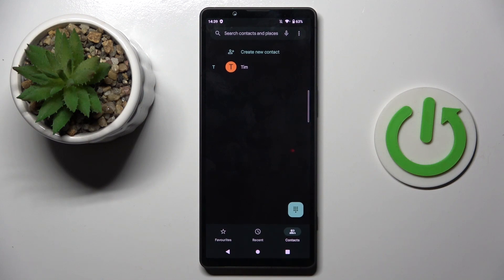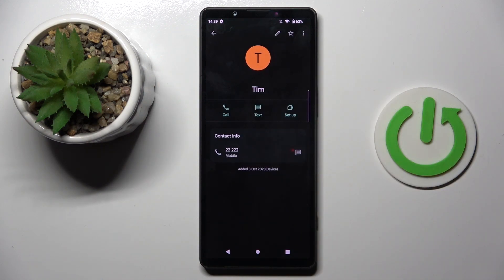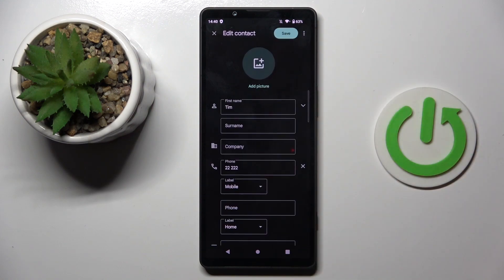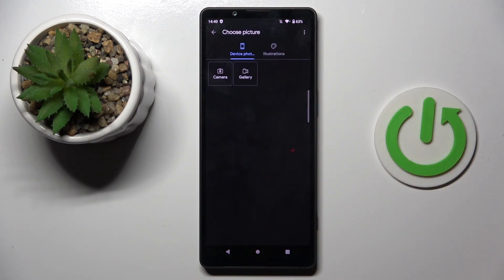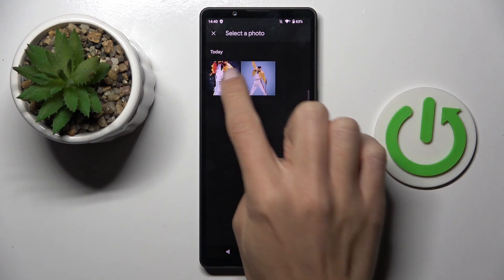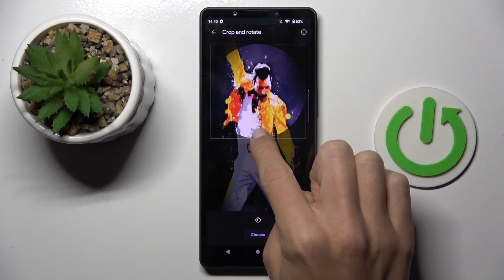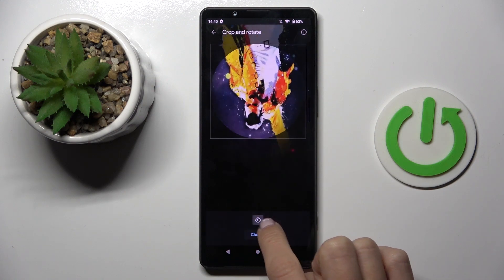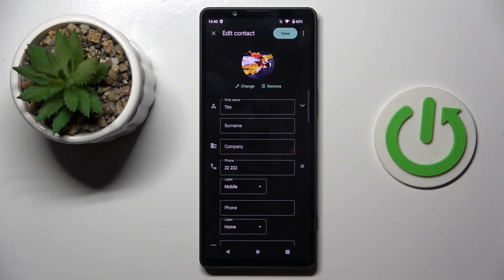How to Add Photo to Contact on INFINIX Note 30 SONY Xperia 5 VPro?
Learn more info about SONY Xperia 5 V
We will show you how to add a photo to your SONY Xperia 5 V contacts in this tutorial. Adding a photo to contact not only personalizes your address book but also makes it easier to identify and connect with people in it. In this step-by-step guide, you'll learn how to add or update photos for your contacts on your SONY Xperia 5 V.

Why is it important to know how to add photos to contacts on my SONY Xperia 5 V?
What are the benefits of having contact photos in your address book?
How do I access the feature to add or update photos for my contacts?
Can I add photos to both existing and new contacts?
Are there specific requirements for the contact photos, such as size or resolution?